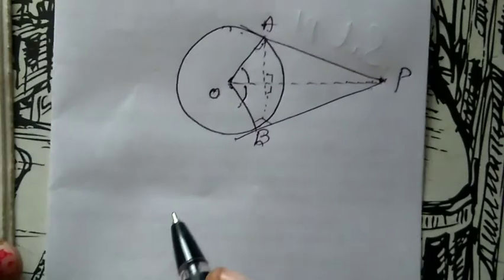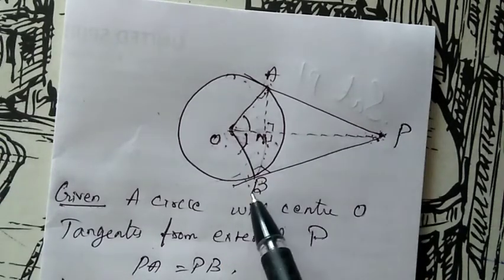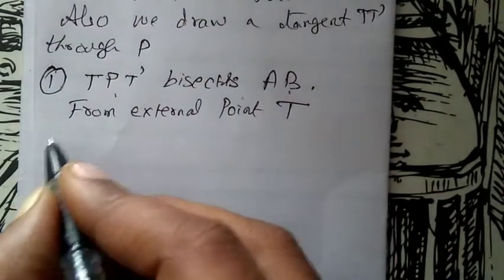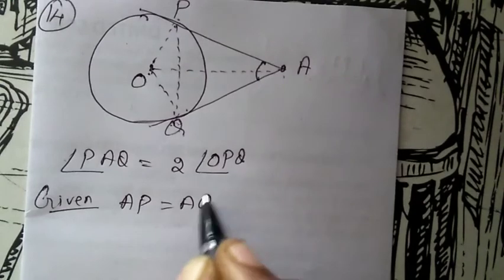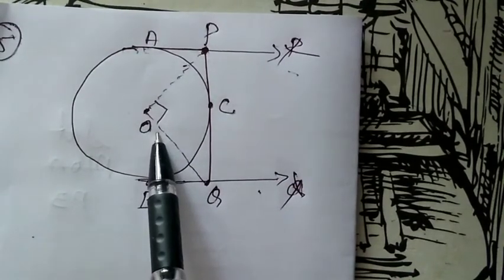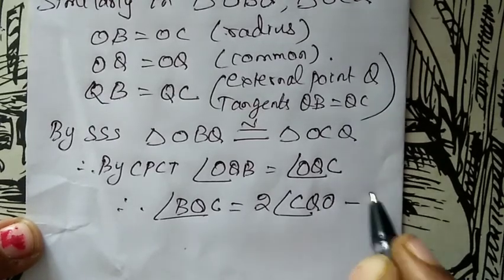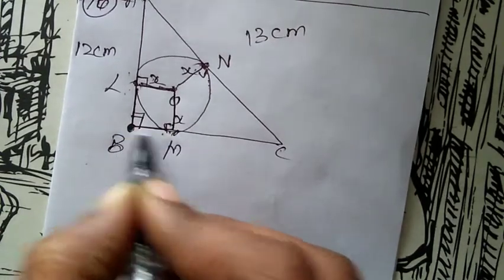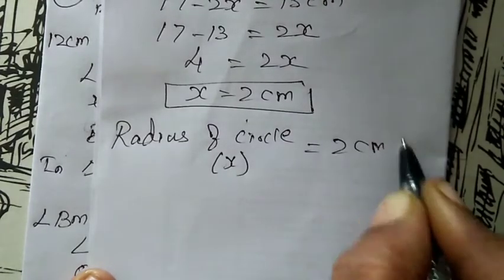X ICSE CHAPTER 18 VIDEO 6